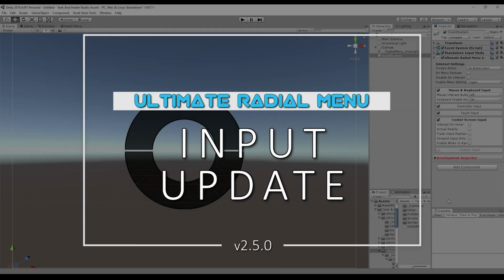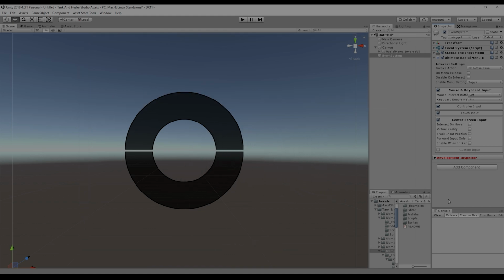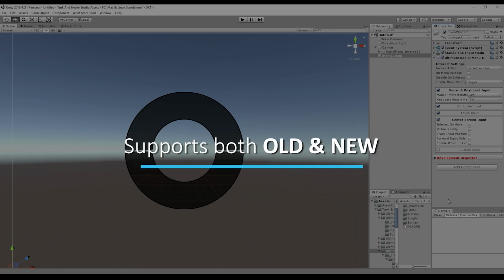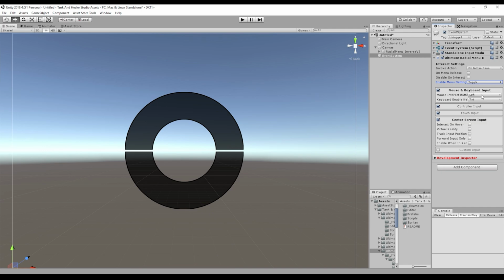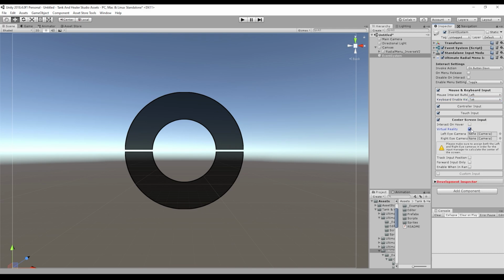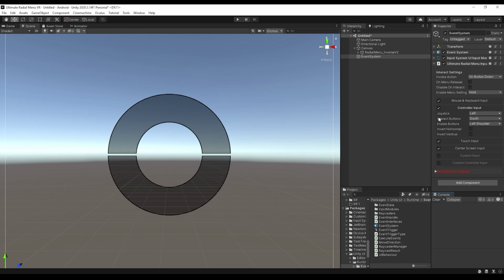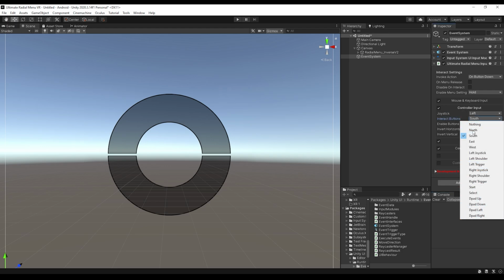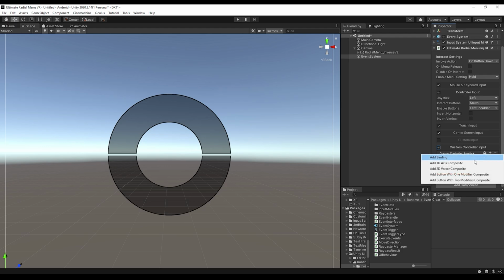Ultimate Radial Menu | v2.5.0 INPUT UPDATE